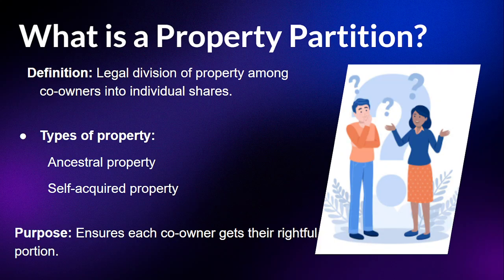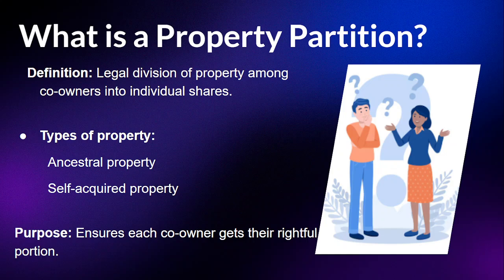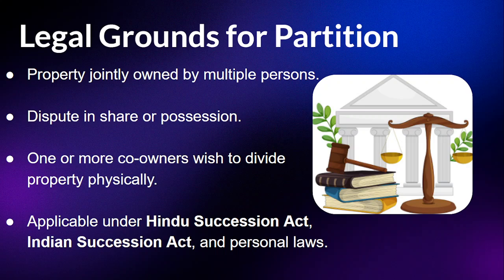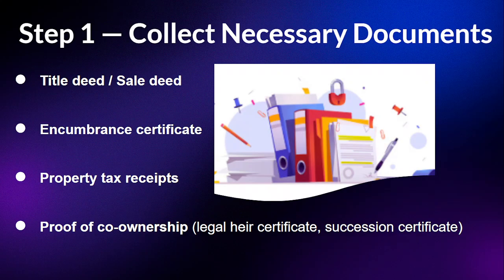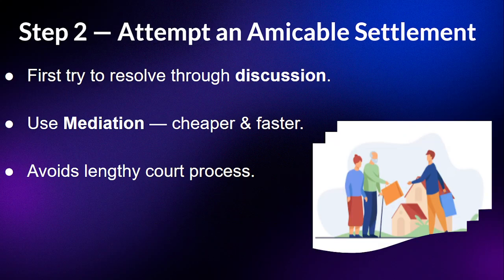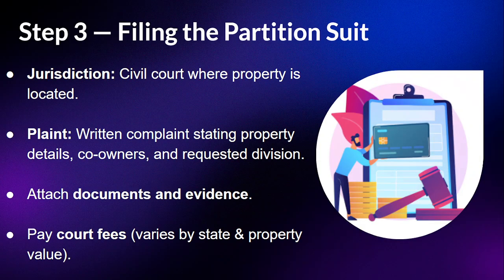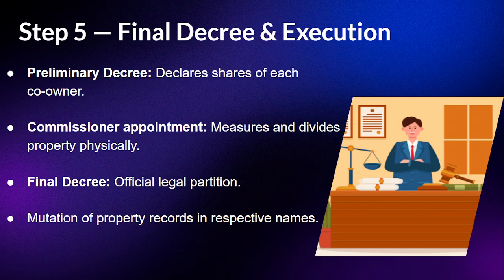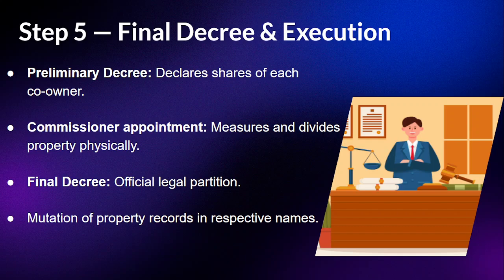How to File a Property Partition Case in India — Step-by-Step Legal Process Explained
Description:

Property disputes can be stressful and confusing — but knowing the legal process can make all the difference.
In this video, Law Made Simple explains how to file a property partition case in India, step-by-step.
From gathering the right documents to understanding court proceedings, we simplify the entire process for you.

In this video, you’ll learn:
What a property partition is
Legal grounds for filing a partition suit
Required documents for partition cases
How to attempt settlement before going to court
Step-by-step procedure for filing the case
How the court issues preliminary and final decrees
Timeline and costs involved
Tips to avoid delays and disputes

Whether it’s ancestral or jointly owned property, this guide will help you understand your rights and the legal pathway to resolution.

📌 Chapters:
Introduction
What is Property Partition?
Legal Grounds for Partition
Step 1 – Collect Necessary Documents
Step 2 – Attempt Settlement
Step 3 – Filing the Partition Suit
Step 4 – Court Proceedings
Step 5 – Final Decree & Execution
Timeline & Costs
Key Tips